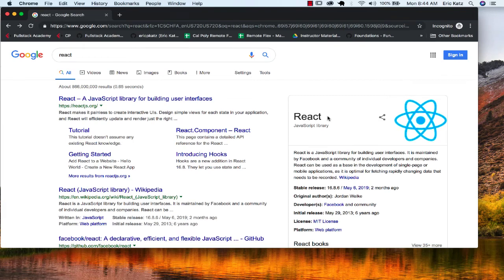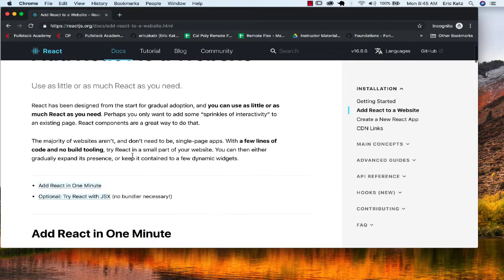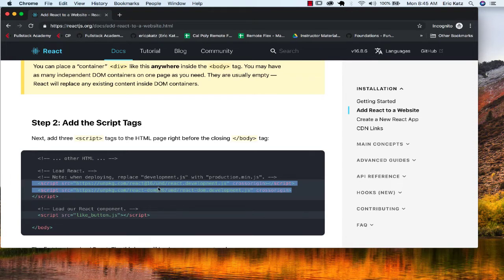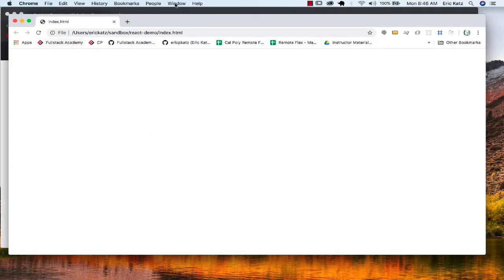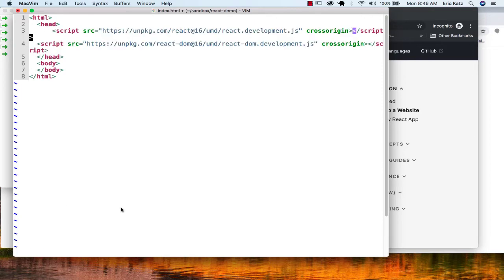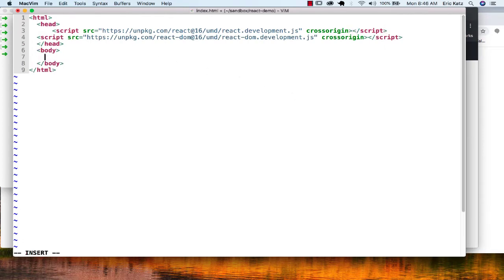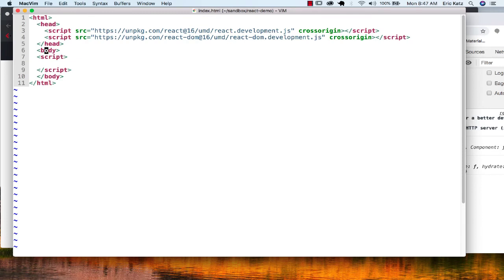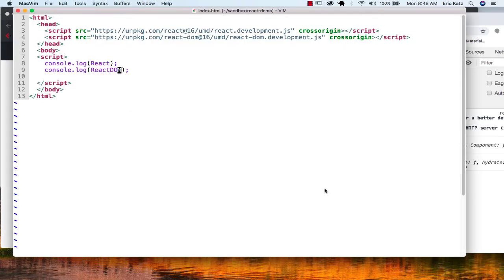React 1- CDN